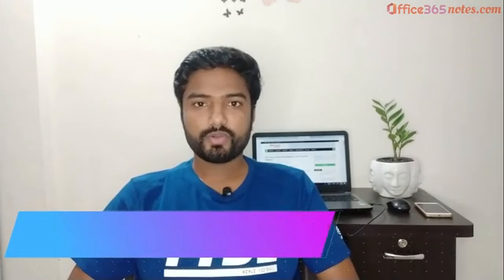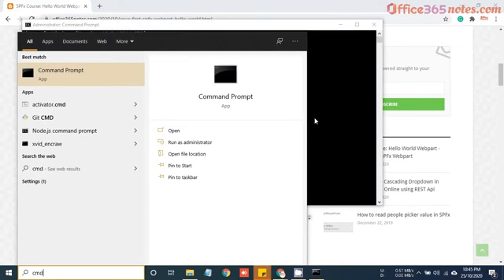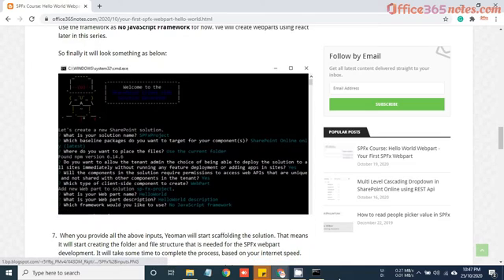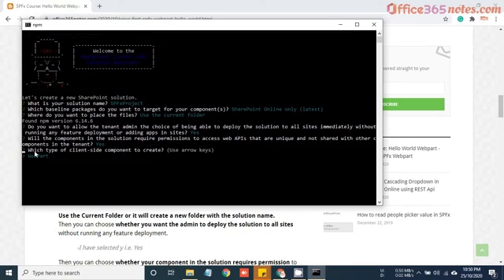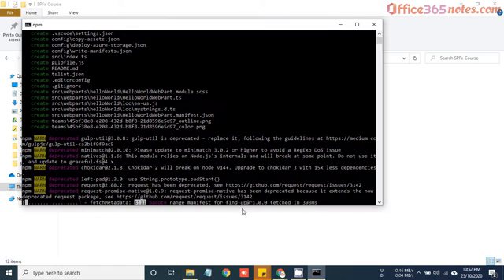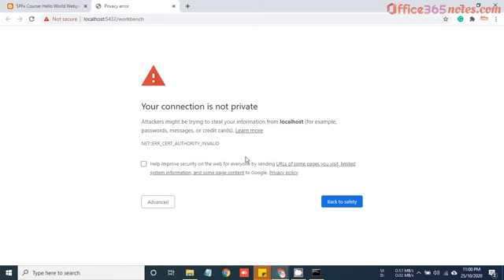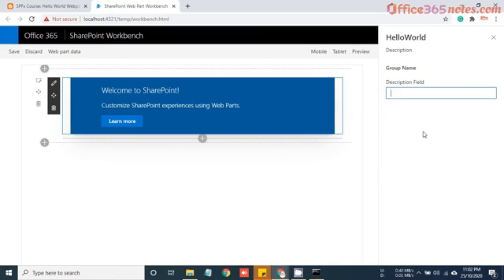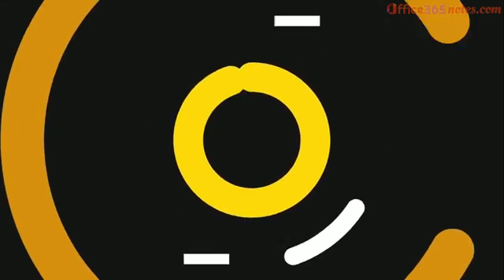Hello World SPFx Webpart | SPFx Course | Part 3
In this video, we will learn how you can create your first SPFx webpart i.e. Hello World.

We will use No JavaScript Framework to build this webpart.